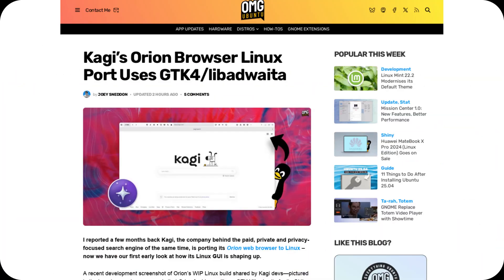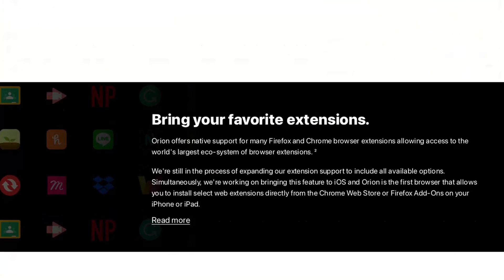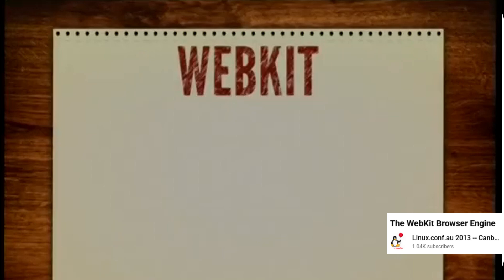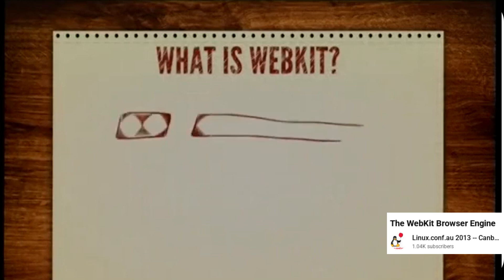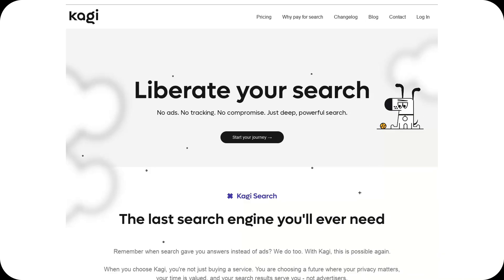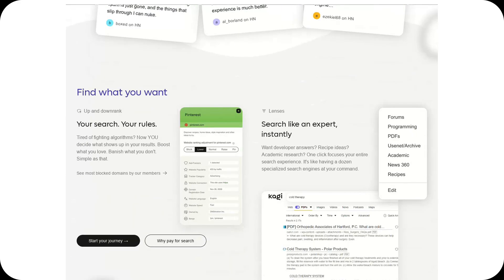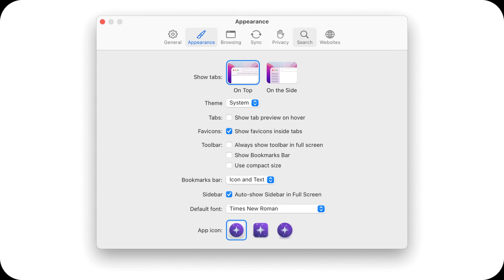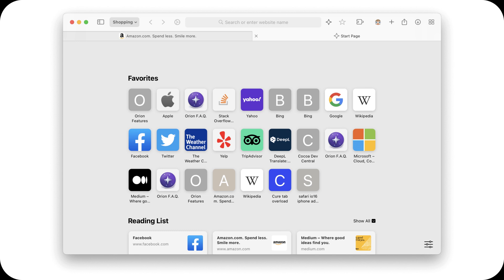Orion Browser Is Coming to Linux! A New Player Focused on Privacy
Orion, the privacy-focused WebKit browser by Kagi, is officially coming to Linux! With GTK 4 support and a growing open-source approach, it promises to be a game-changer for the Linux desktop. Here's why this matters.